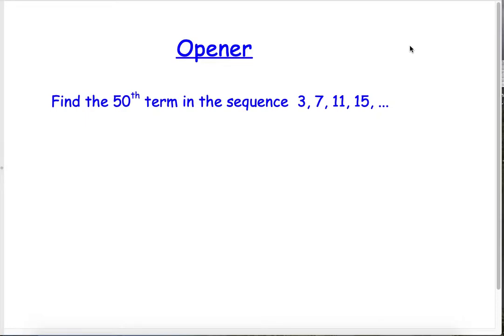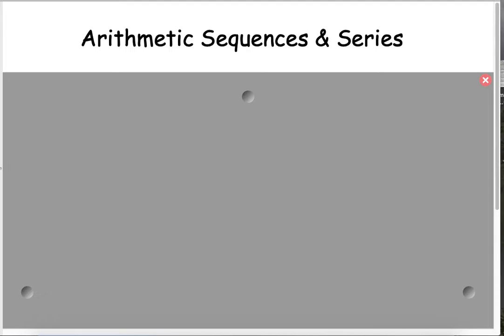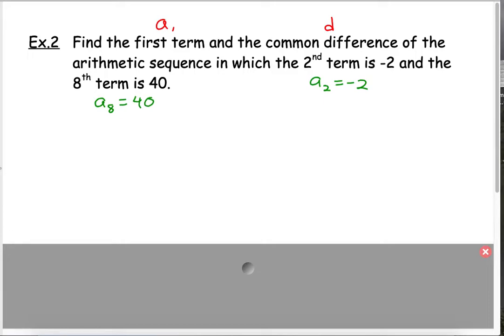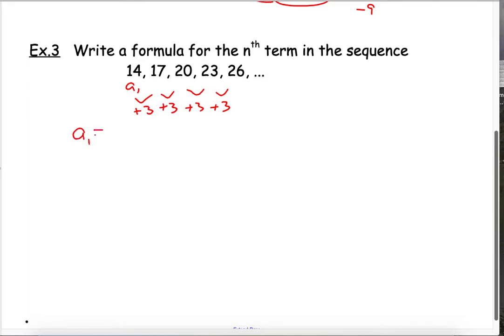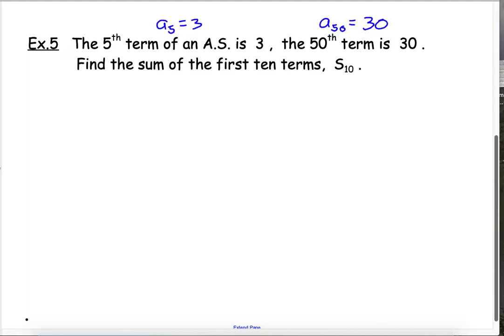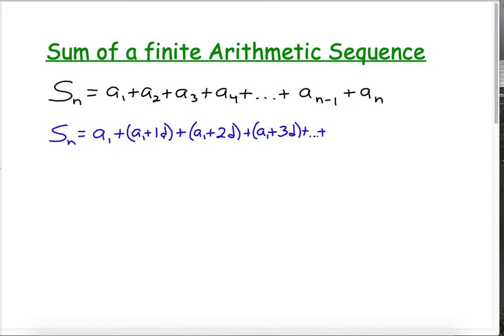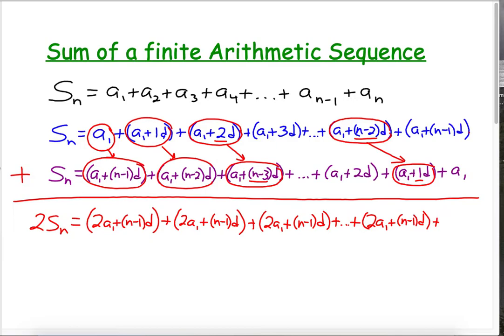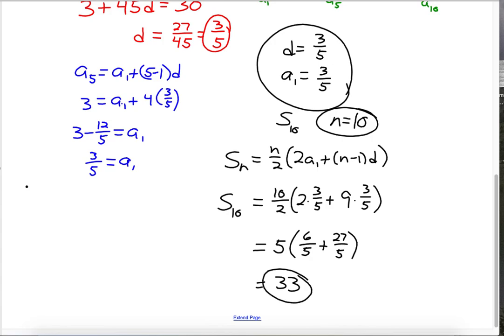unit 8 day02 arithmetic seq